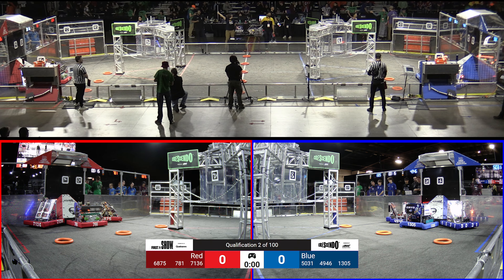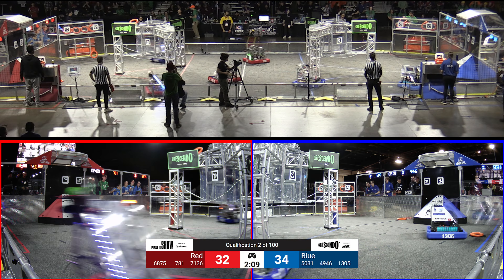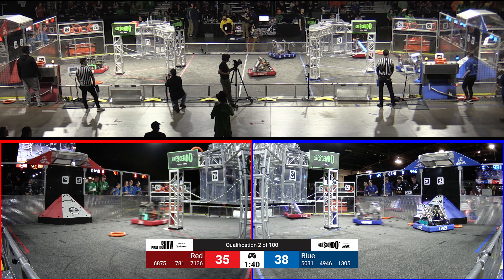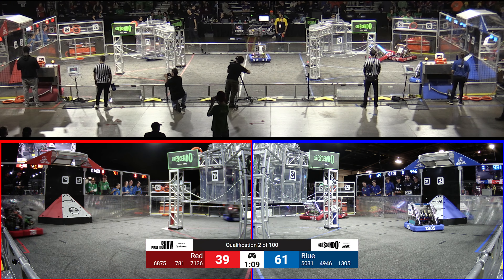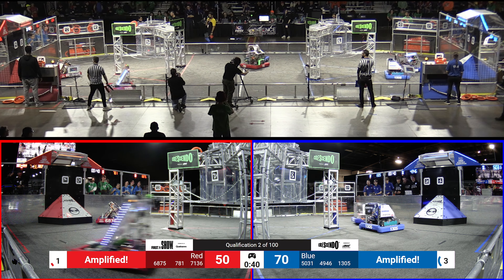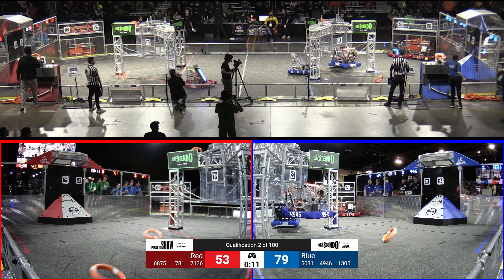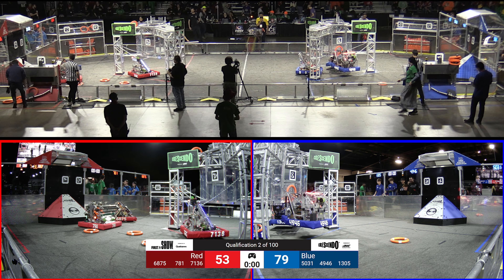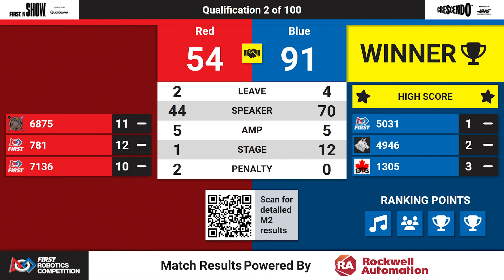Qualification 2 - Science Division - 2024 FIRST Ontario Provincial Championship - Full Field View